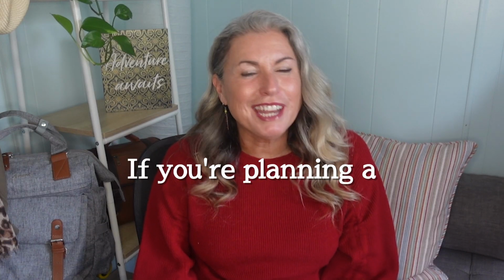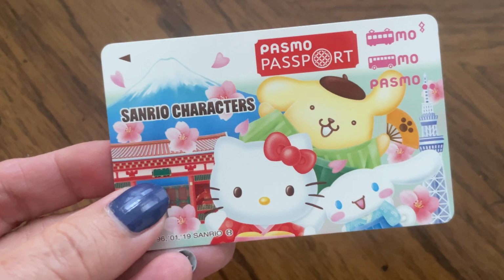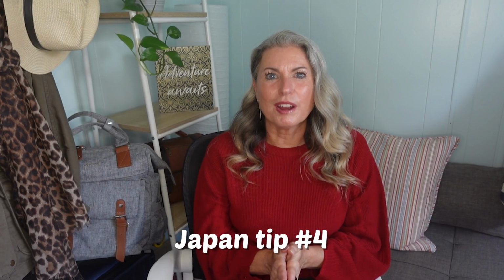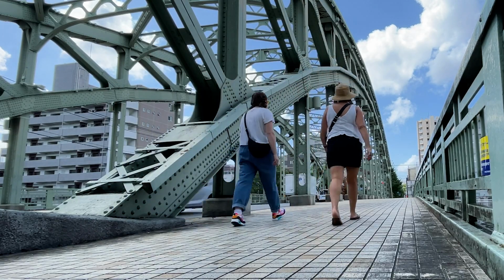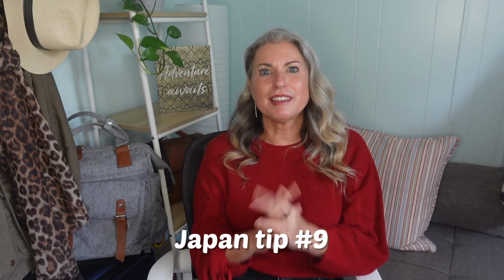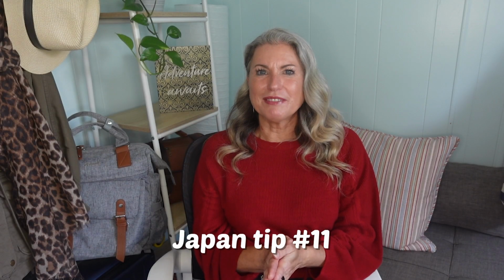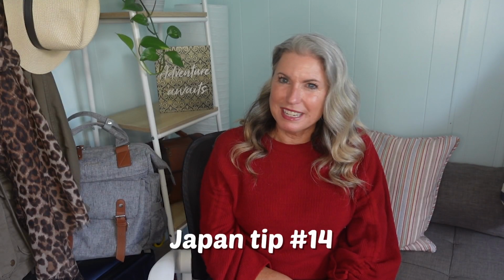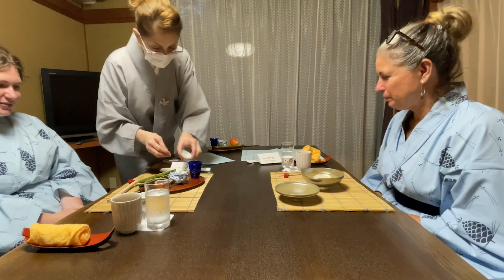Japan 2024: Everything I would want to know before the trip!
Planning a trip to Japan in 2024 or 2025?  In this video I share all the tips and knowledge I would want to know before flying to Tokyo.  From transportation, like the bullet train or shinkansen, to how easy is it to stay hydrated or find public restrooms.  Also included are the experiences you should NOT miss when visiting Japan, like onsen or staying at a Ryokan.  I hope you enjoy!!

⭐️LINKS⭐️

**Amazon storefront for all my favorites

XOXO
Christi

Luggage:
*Carry-On Luggage
*Compression Packing Cubes

⭐️ ⭐️ Links marked with * are affiliate codes/links which mean... if you sign up/buy a product (at no extra cost to you) I make a little bit of money so I can keep entertaining, inspiring and creating content to help you travel better :-)⭐️⭐️